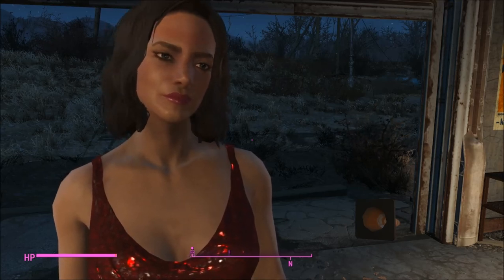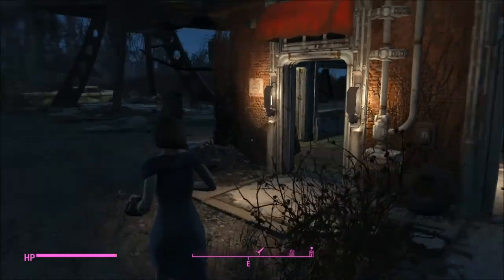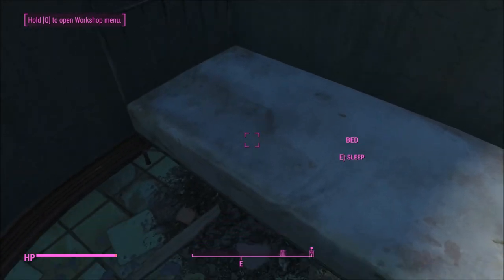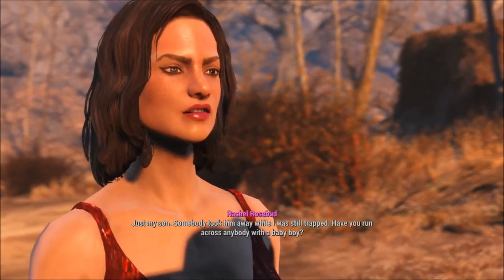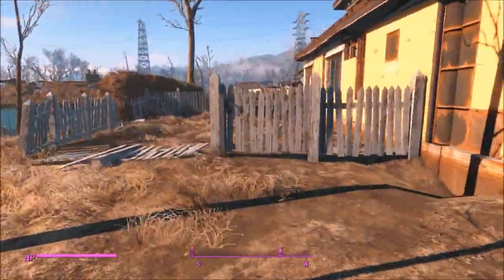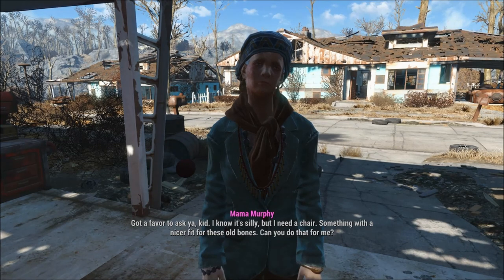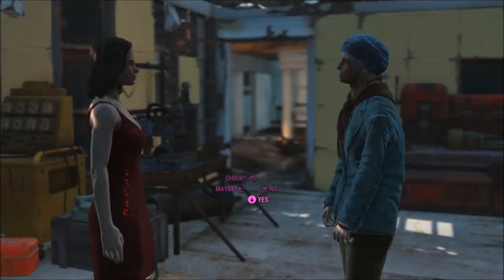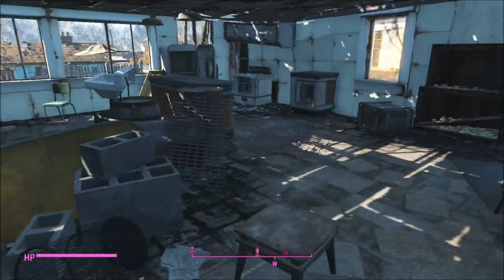Fallout 4 [#15] Workshop Key Bind Nightmare on PC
This Girl Plays Fallout 4!  I'm playing on Survival mode, LOL.
Contents:
And just installed a new video card today.  I'm hoping it'll improve the quality of my videos, and help with some lag I've been experiencing in some large open areas while playing.
1:42 Workshop Woes - Key Bind Nightmare :(
3:09 Makin' the Red Rocket more homey
3:37 Heading back to Sanctuary
4:00 Preston is da man
6:44 Mama Murphy's drug-induced Sight
8:52 Helping Sturges by building beds!
10:38 Codsworth the Companion wannabe